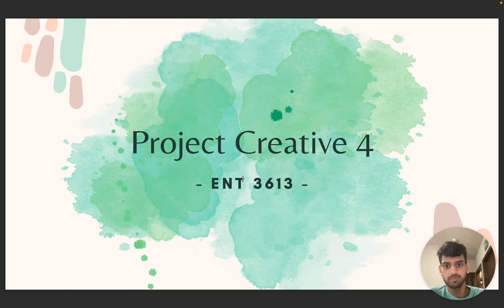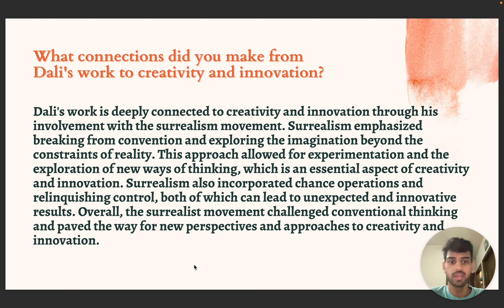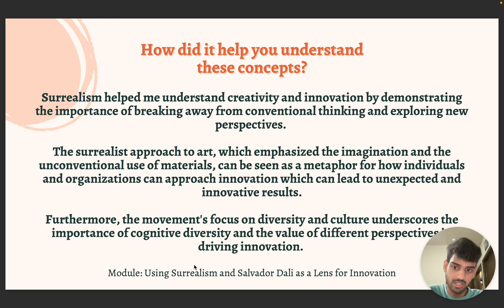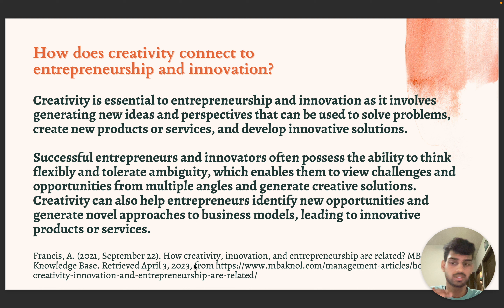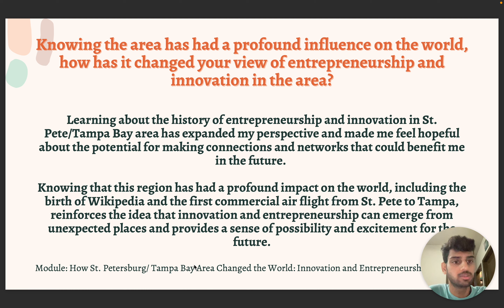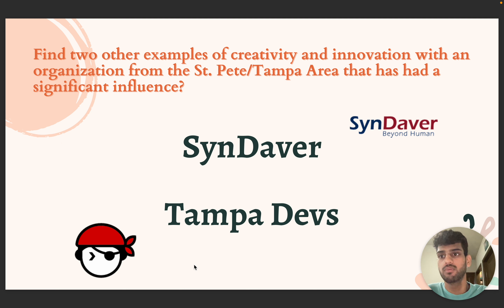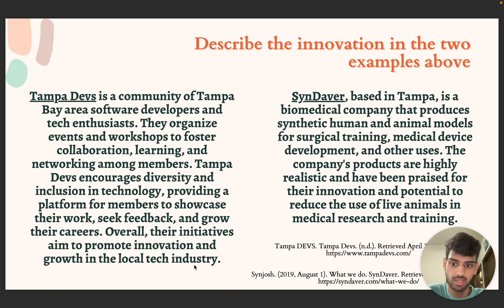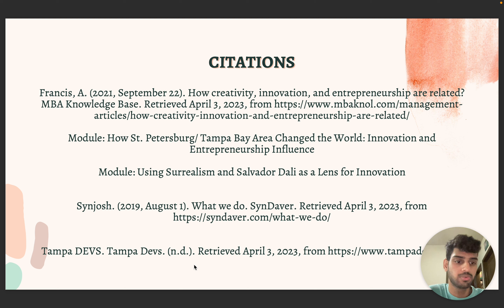Creative Project 4 || Mayank Pandey || ENT 3613 || USF